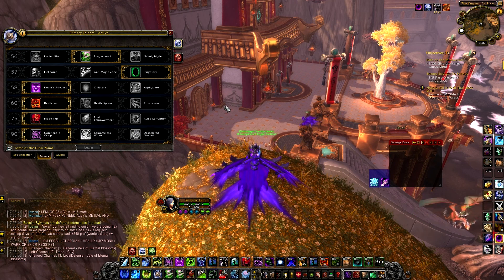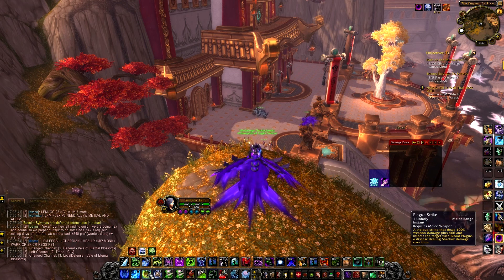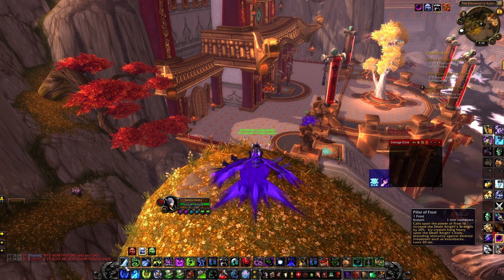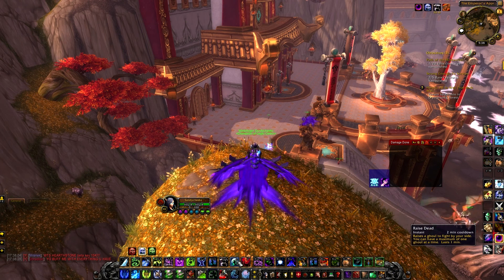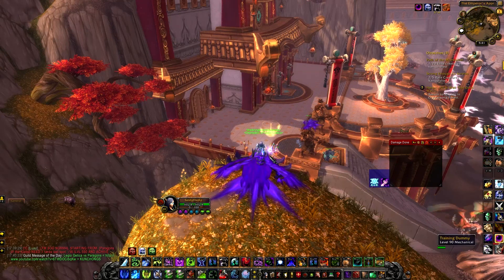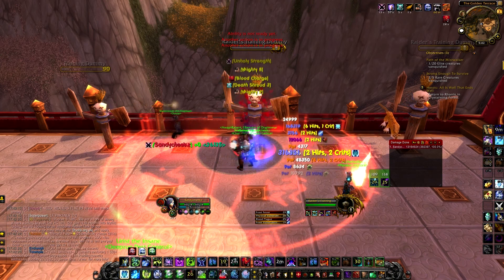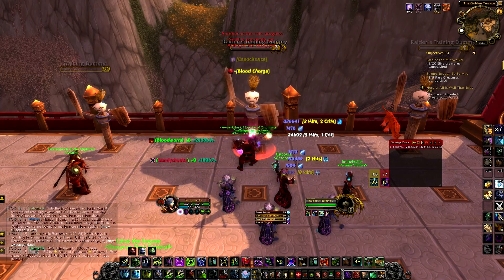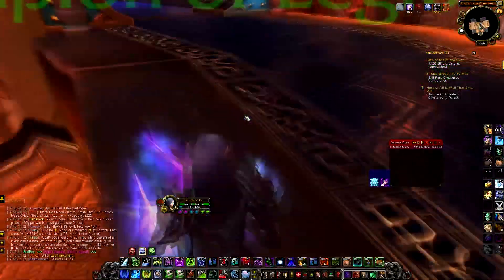Frost Deathknight Dual Wield Rotation Guide PvE: Mists of Pandaria 5.4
More easy to understand than my last Rotation guide. I'll be making more of these 'in depth' ones.